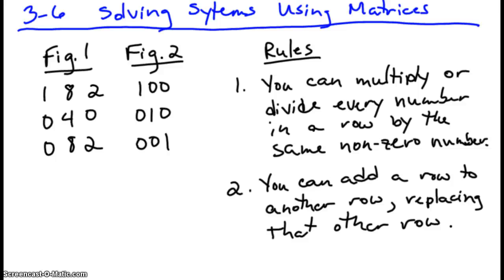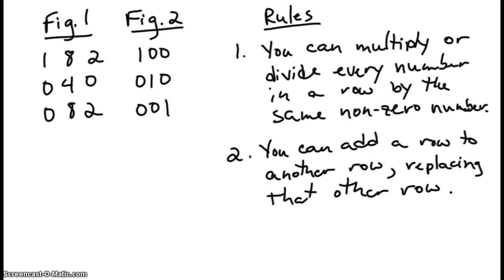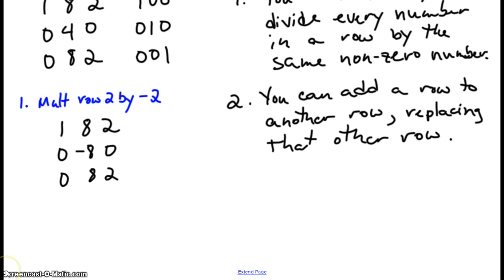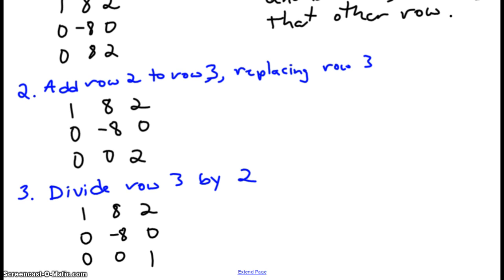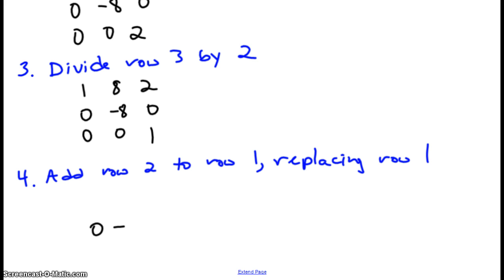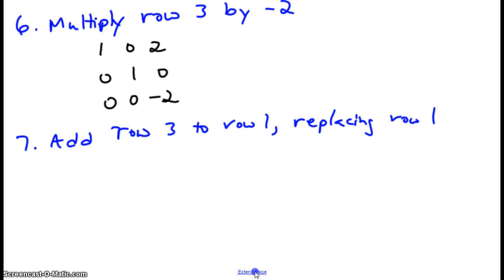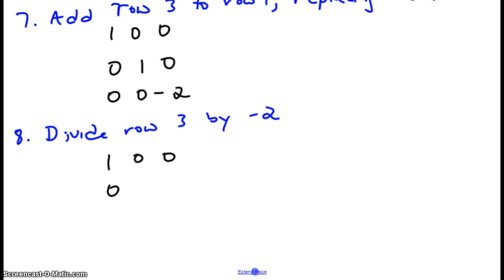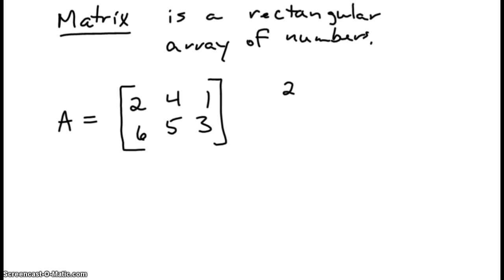Solving Systems with Matrices, part 1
Algebra 2 section 3-6, part 1